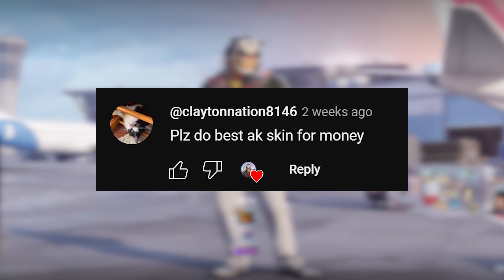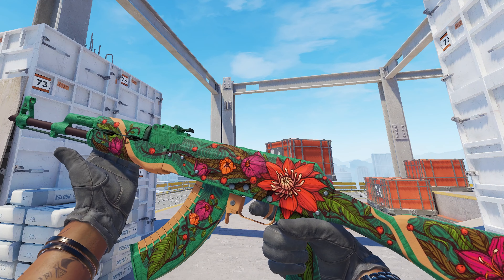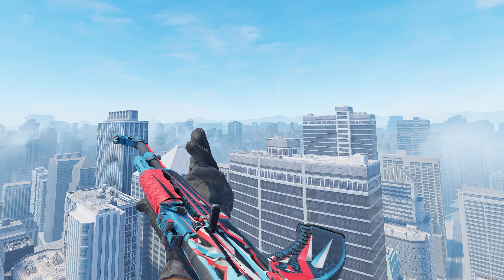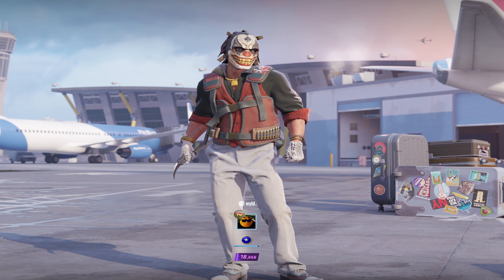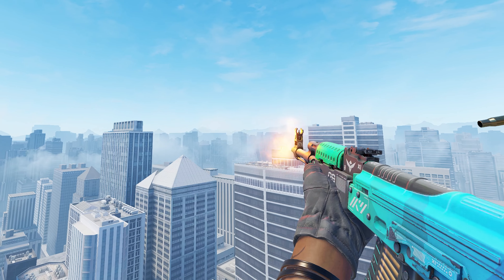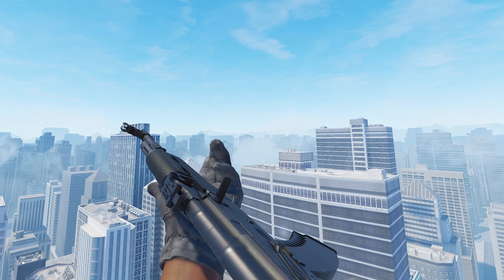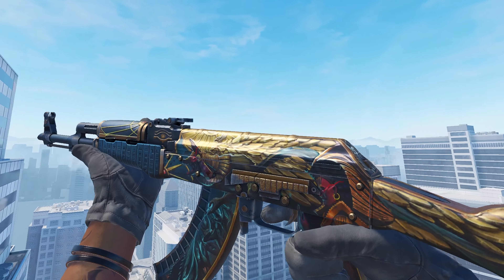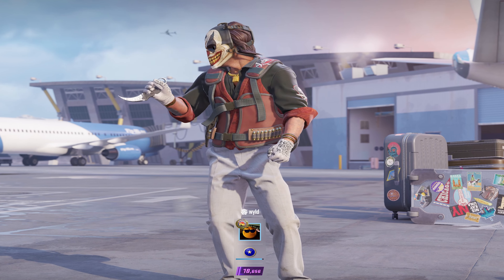Top 10 Best Budget AK-47 Skins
Wanna buy/sell skins at a HUGE discount? Sign up + earn €5 on your 1st purchase or sale of €50 on GamerPay